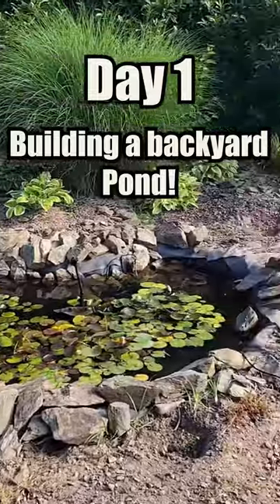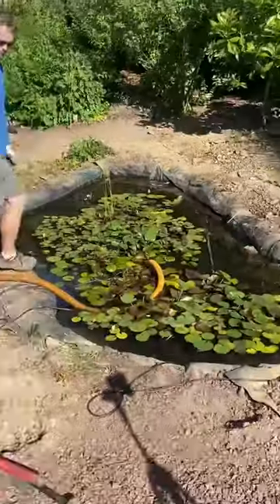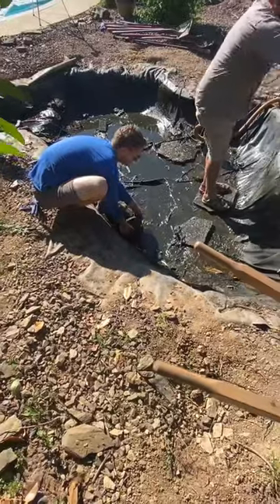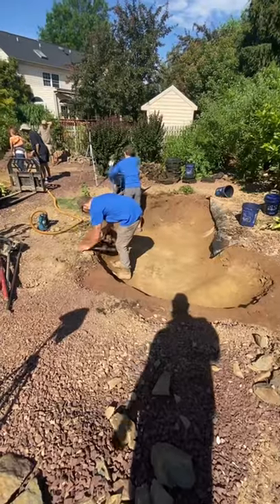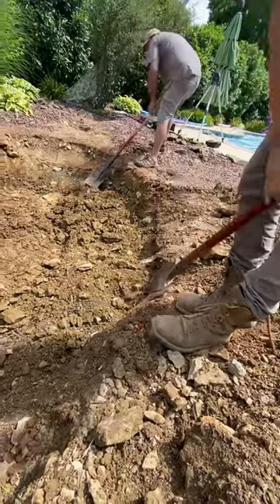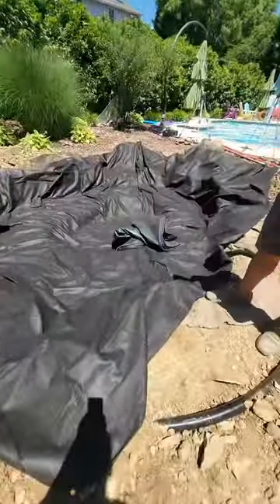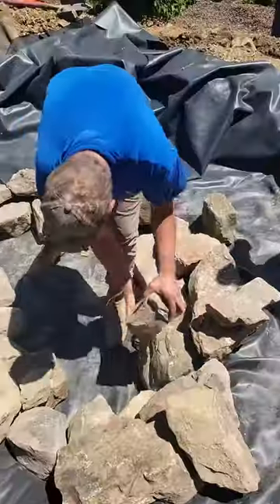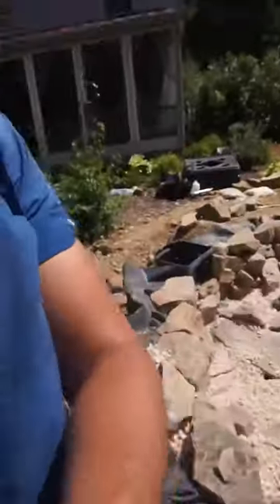How to build a brand new koi pond! 💦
How to build a brand new aquascape koi pond

Backyard transformation

backyard koi pond renovation